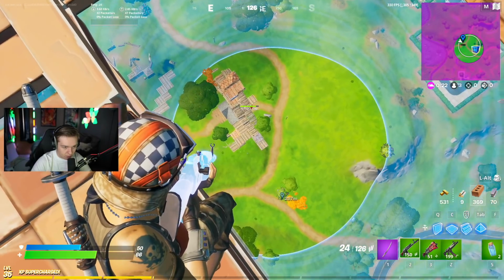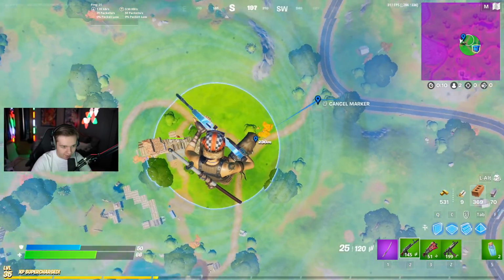SKYBASING IN FORTNITE SEASON 5!